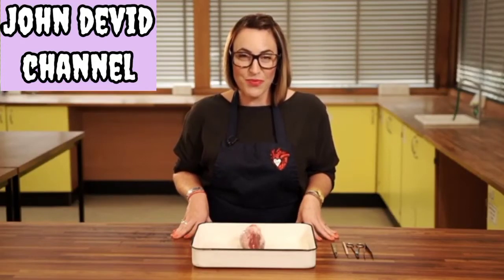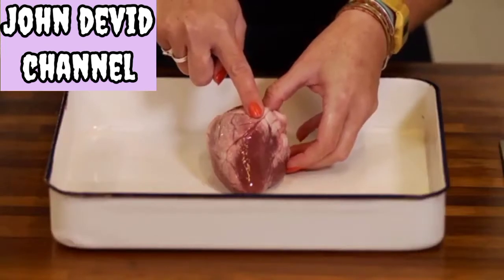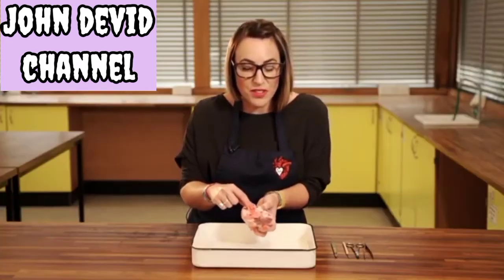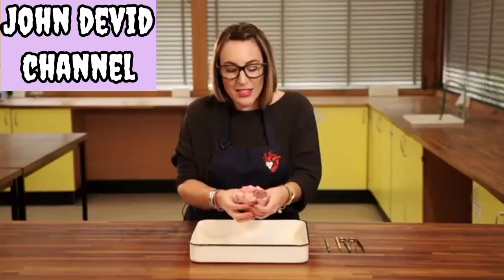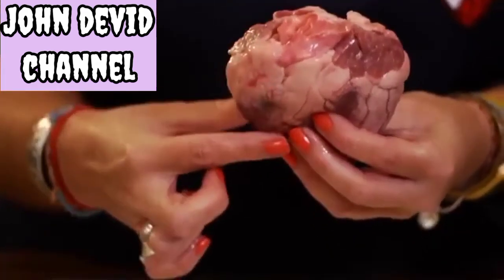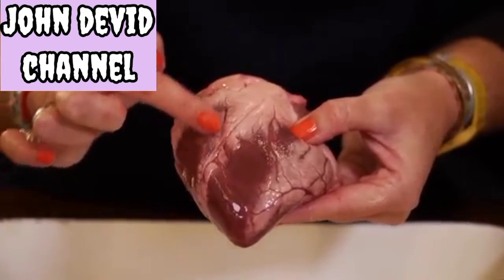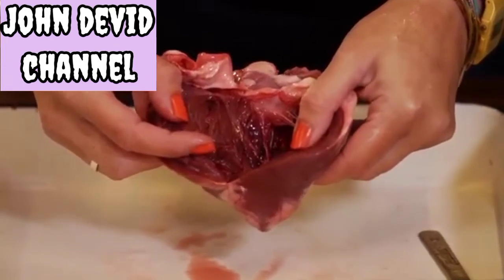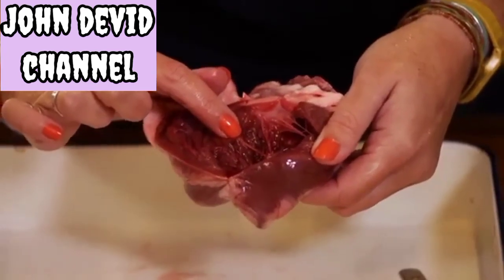Heart Dissection Primary Schools -Key Stage GCSE and A-Level Biology NEET Required Practical Skills.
John devid presents: Heart Dissection for Schools Key Stages 1-3

Please note:The animal material used in this dissection has not been produced for the purpose of the video it is a regular by-product of the meat industry, available for consumption from some butchers, or part of the waste stream if not used for dissection.

Observe careful hygiene precautions after the dissection.